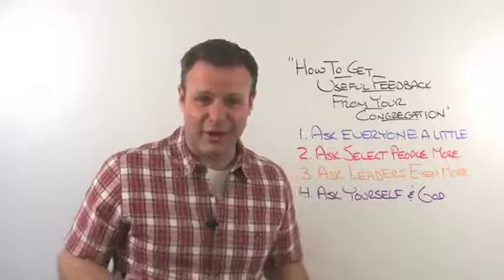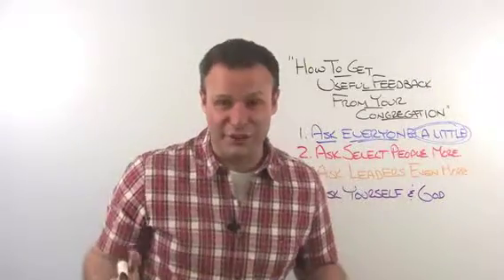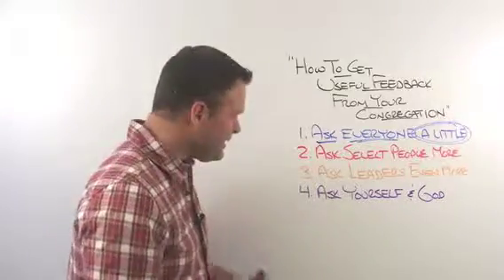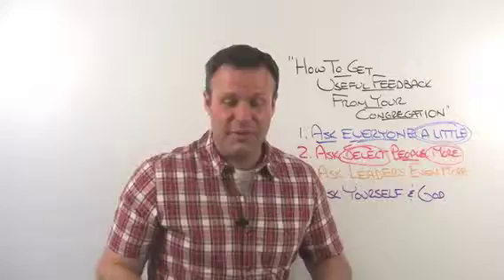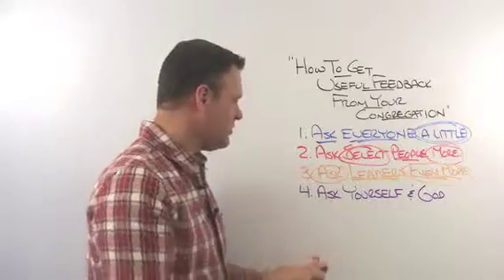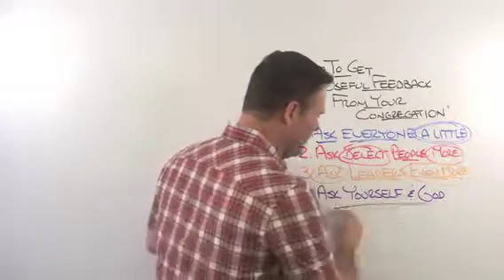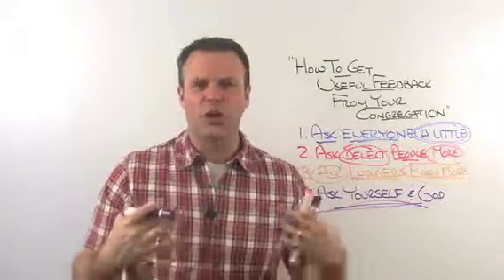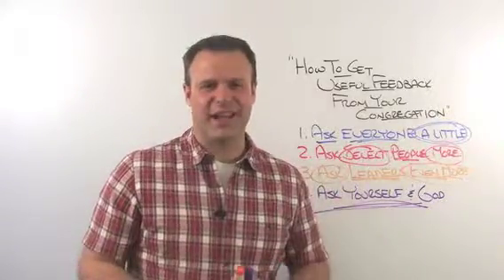How To Get Useful Feedback From Your Congregation.mp4